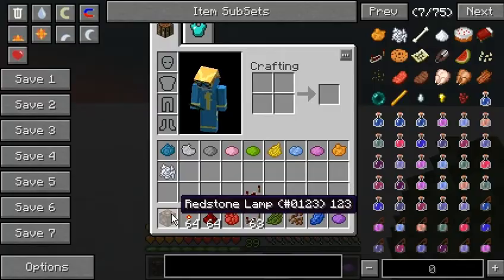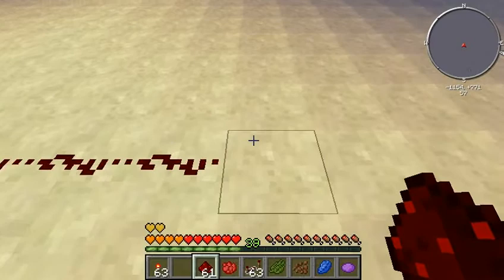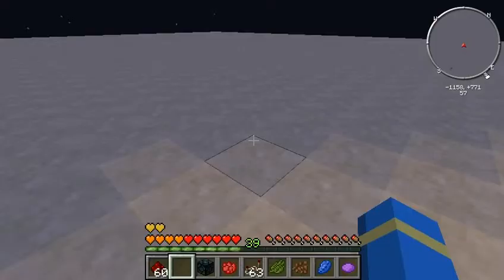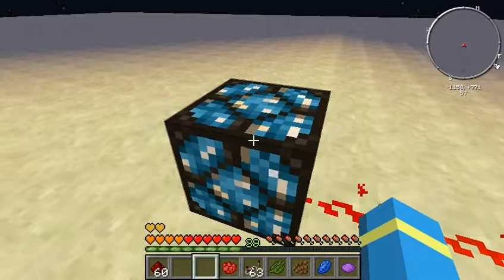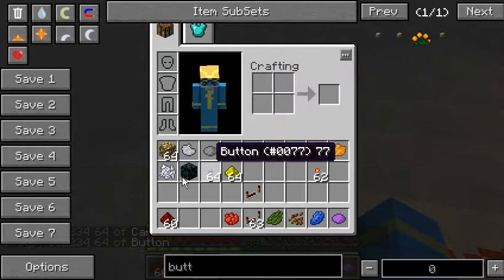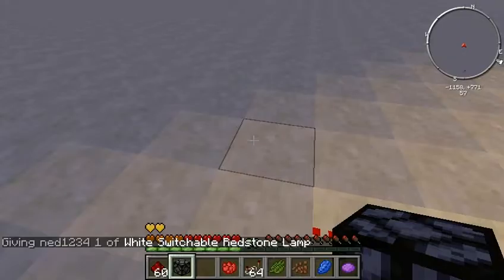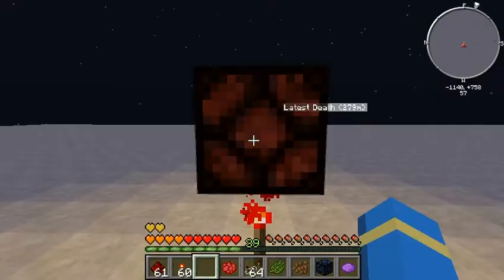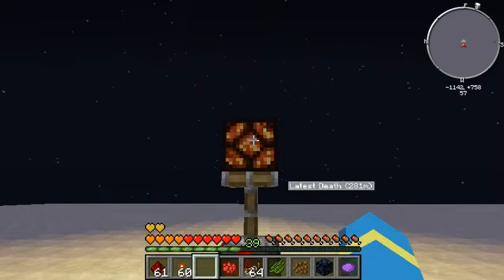Mod Showcase: Colored Redstone lamps mod, by Demoxin